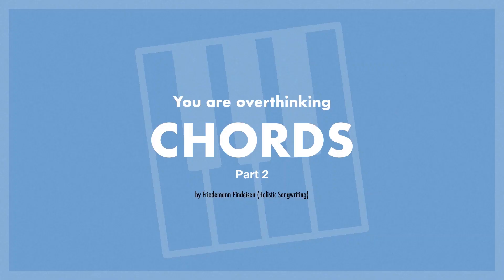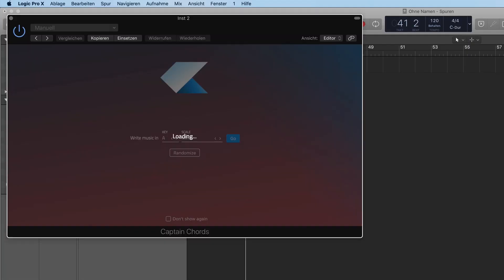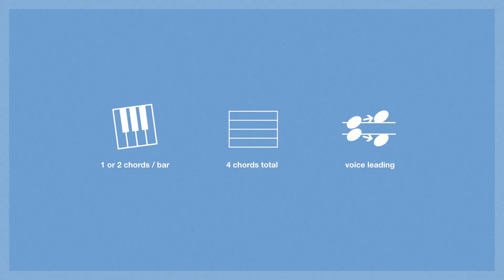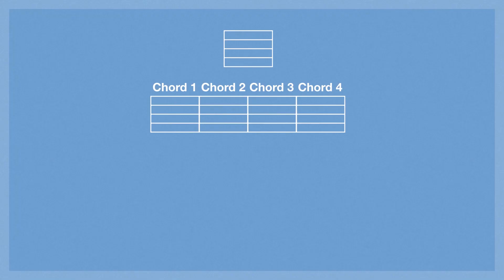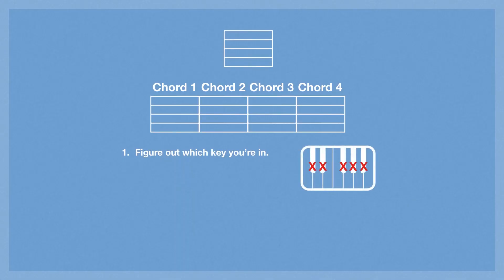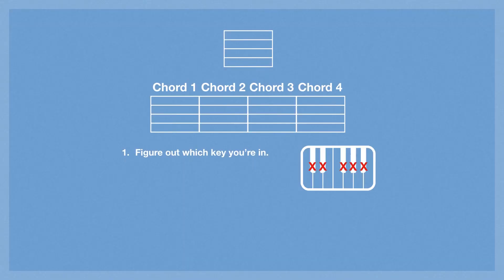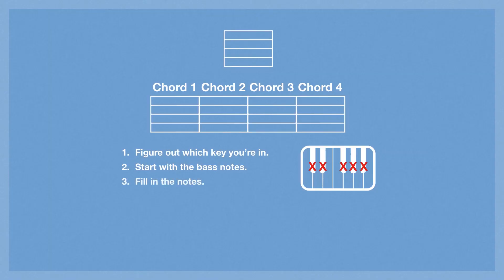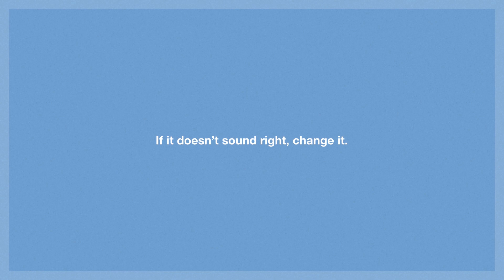You are overthinking chords 2/3 | The Songwriting Corner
▶▶ Craft your image and reveal it through your music! Learn to create music that makes bodies move, touches hearts and captures minds. Music that only you could write. That's what we teach at Holistic Songwriting Academy.

Holistic Songwriting is the most relevant resource for modern Songwriters/Producers on the net.

Friedemann Findeisen is an award-winning songwriter and the author of the bestselling book "The Addiction Formula". As a musical profiler, he coaches some of the biggest producers in Germany.